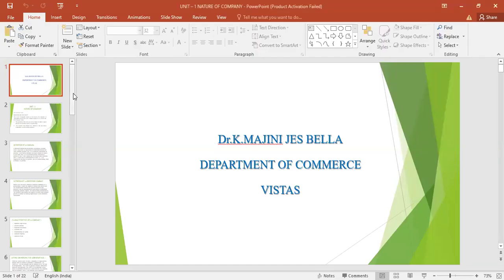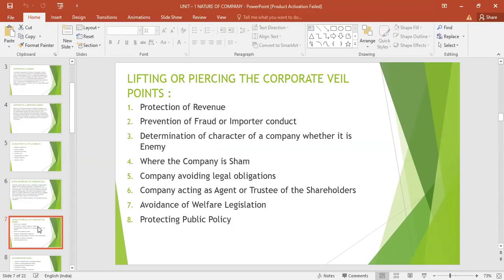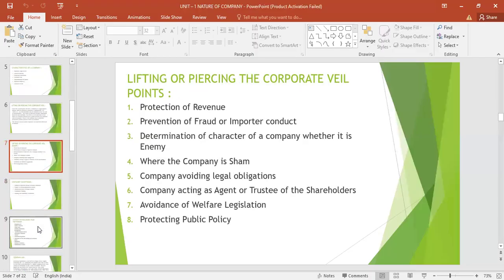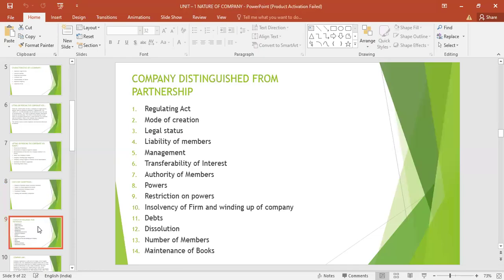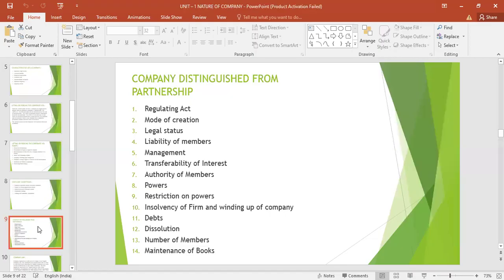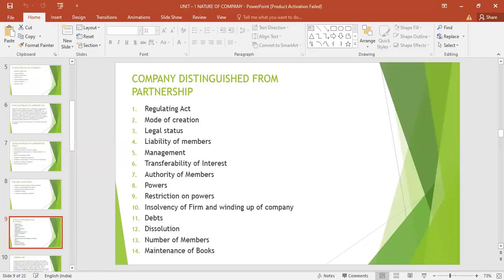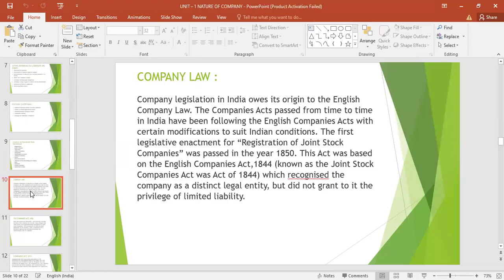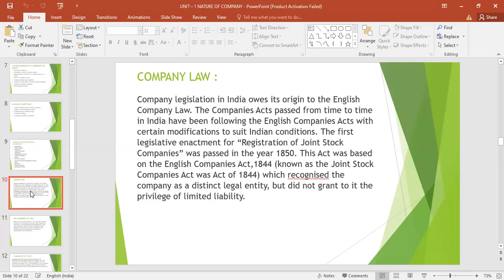Lifting Or Piercing The Corporate Veil